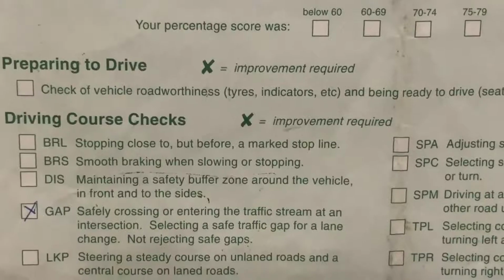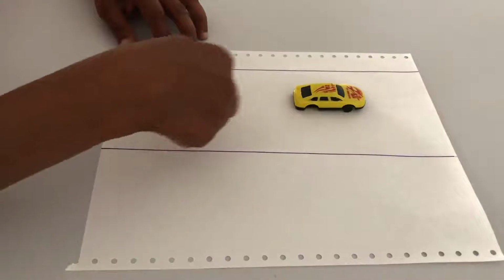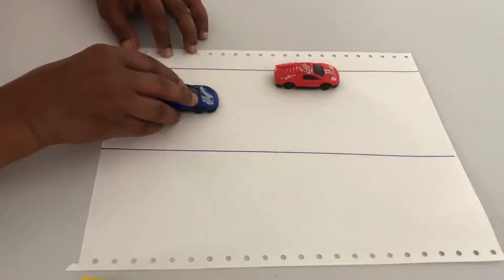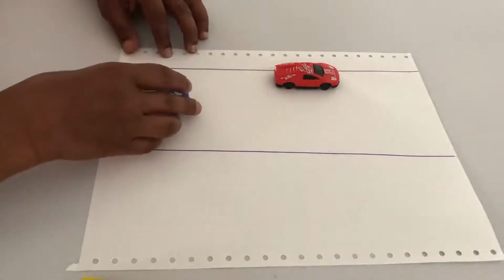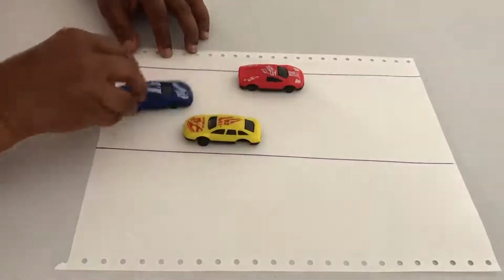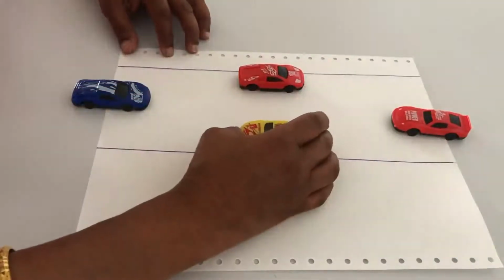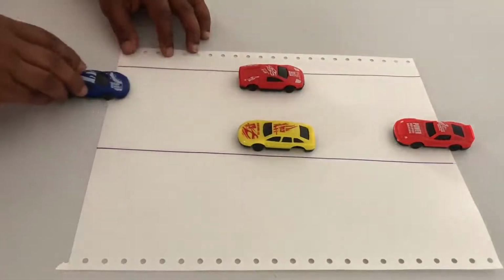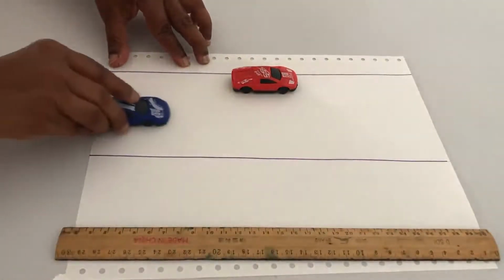CAR DRIVING TEST PAPER EPISODE 4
HOW TO MAINTAIN A SAFETY BUFFER ZONE AROUND THE VEHICLE, IN FRONT AND TO THE SIDES.

THIS DRIVING VIDEO IS BASED ON NSW ROAD RULES, AUSTRALIA.